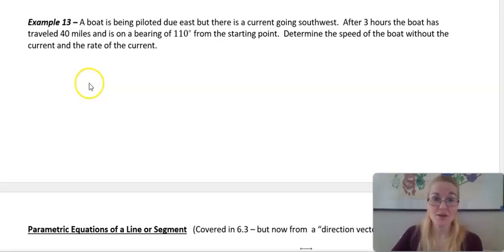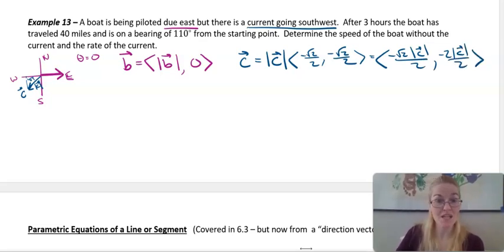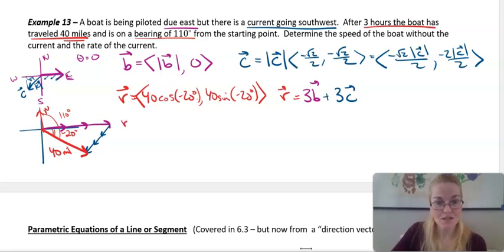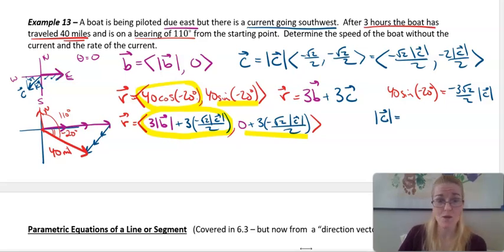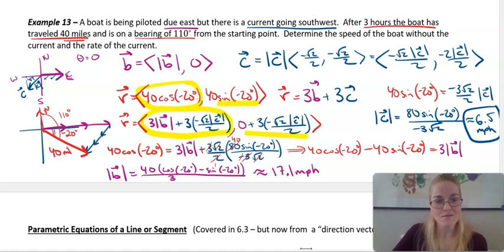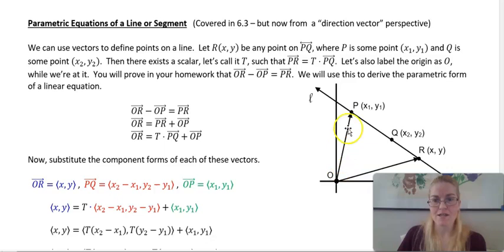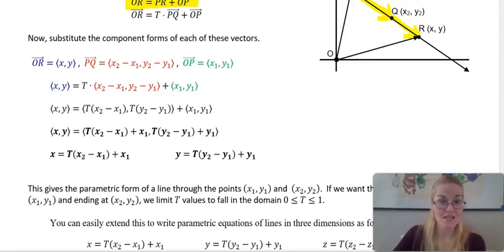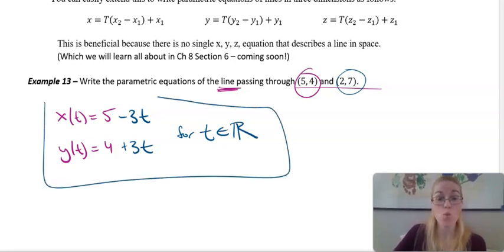HPC 6.1 Ex 13-14